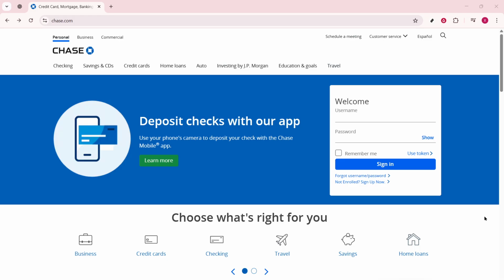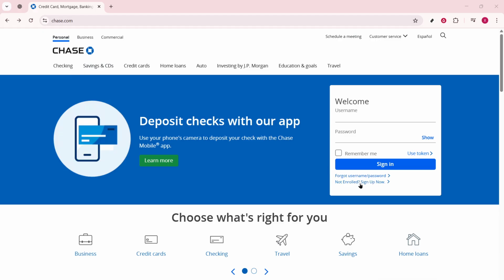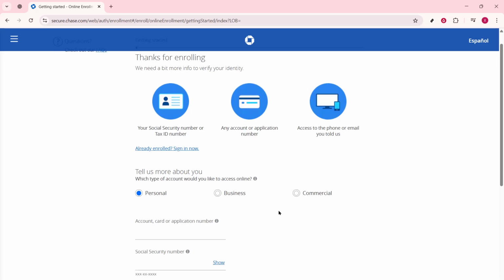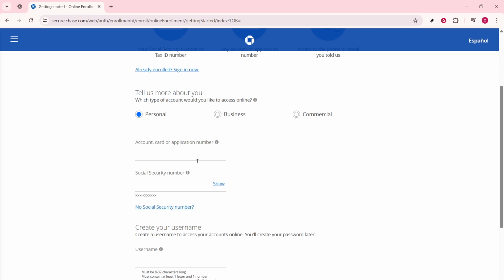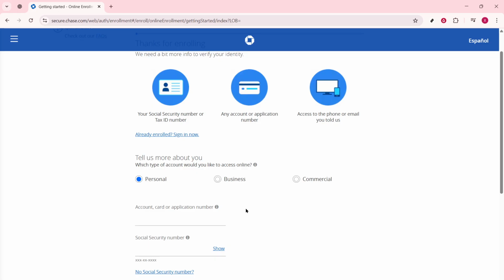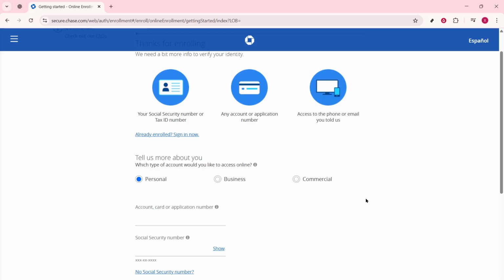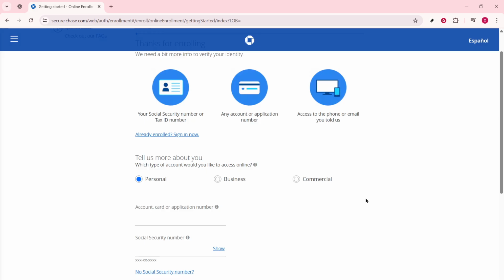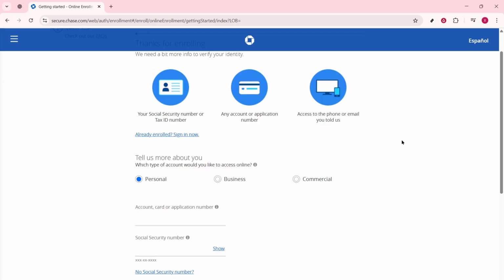How to Create a Chase Bank Online Account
Learn how to create a Chase Bank online account quickly and securely in 2025! 🏦💻 This step-by-step guide shows you how to register, verify your identity, and access online banking features from anywhere.